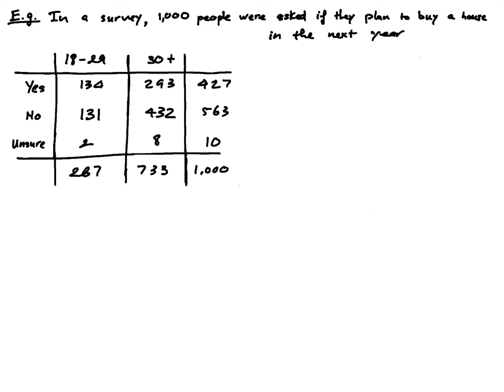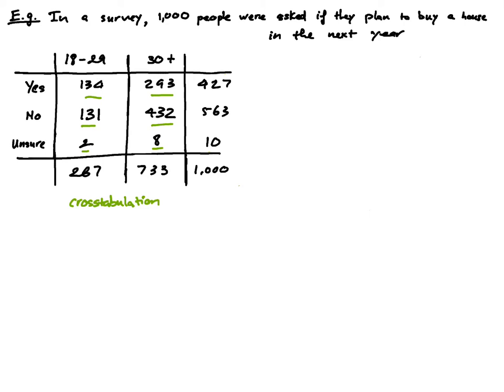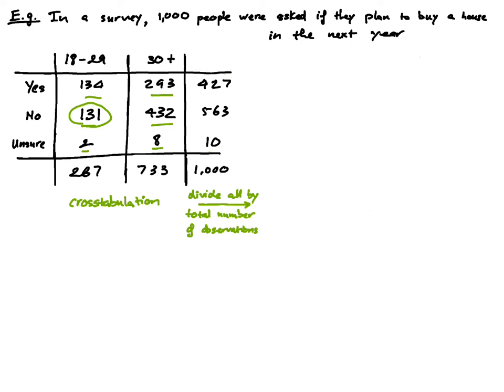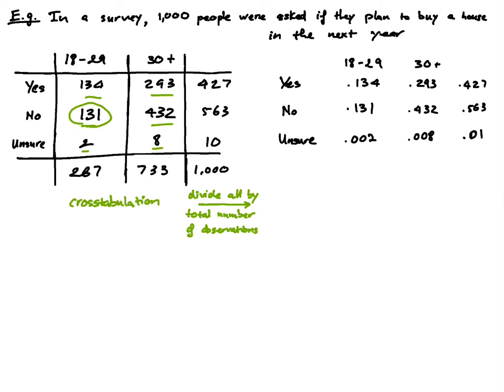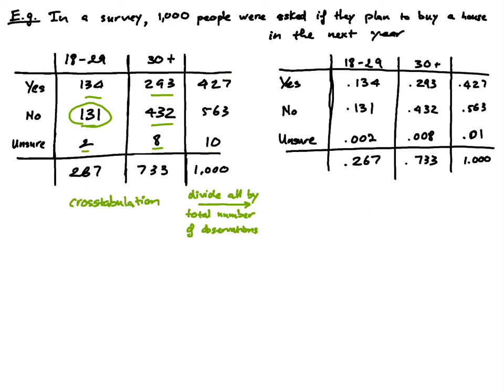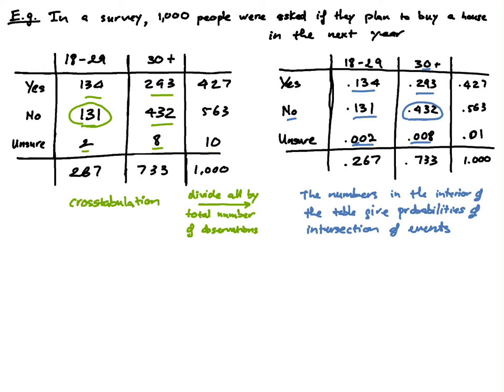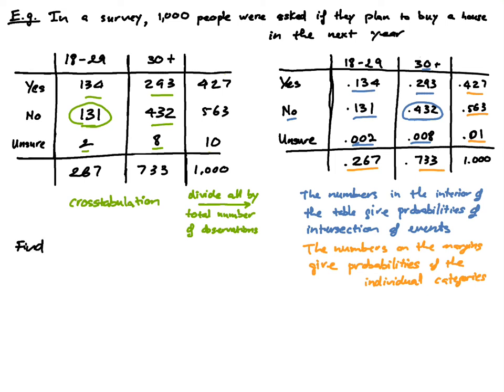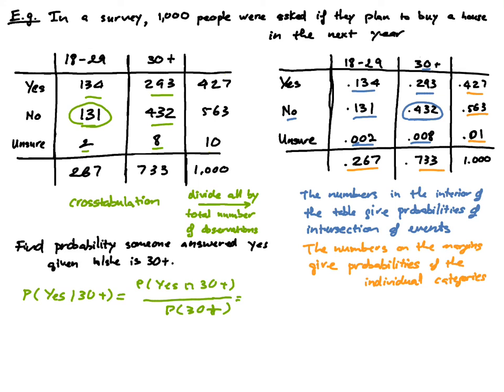Probability - Conditional probability (example 2)